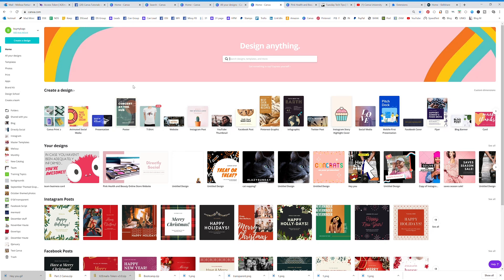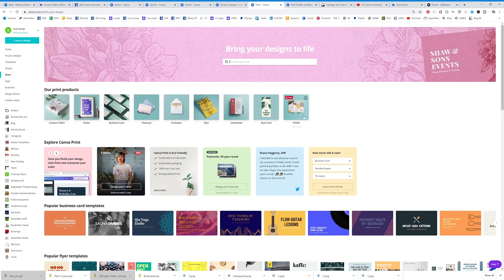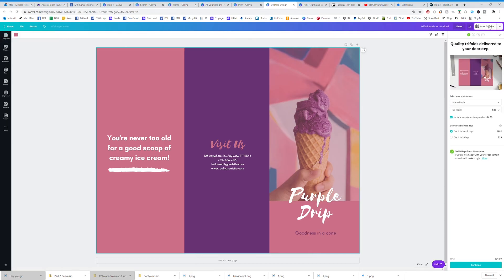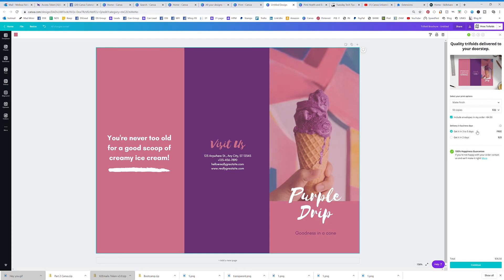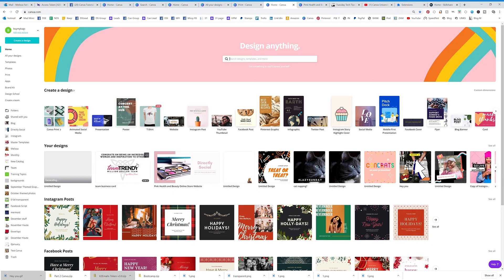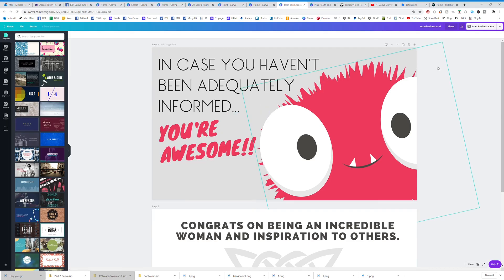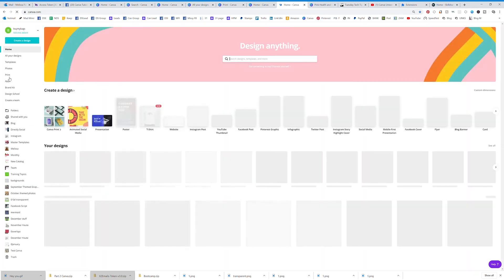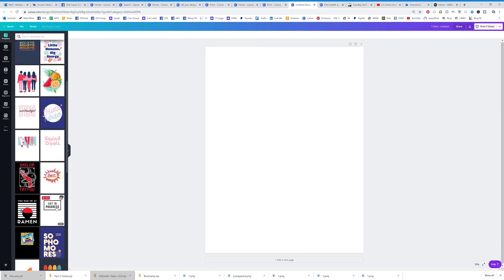How To Print With Canva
VIDEO 28: How To Print With Canva